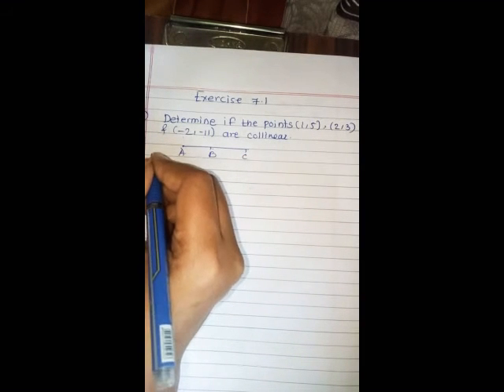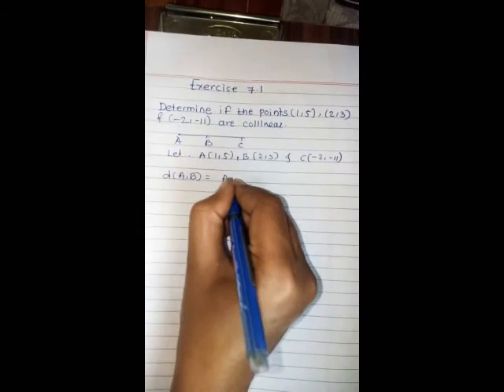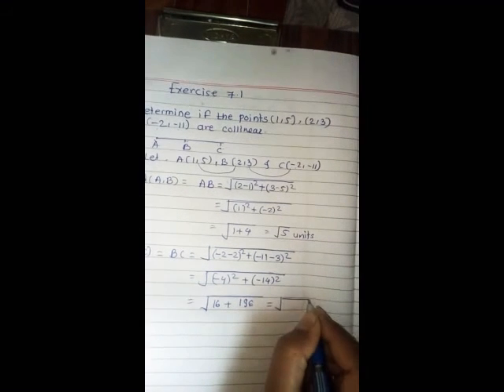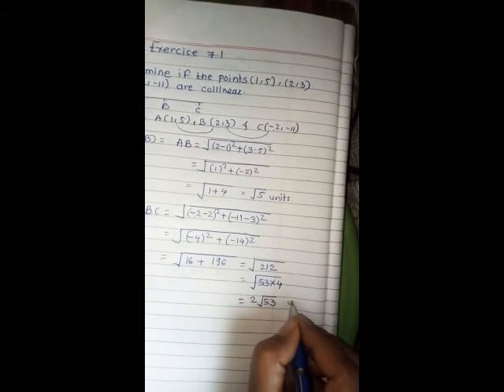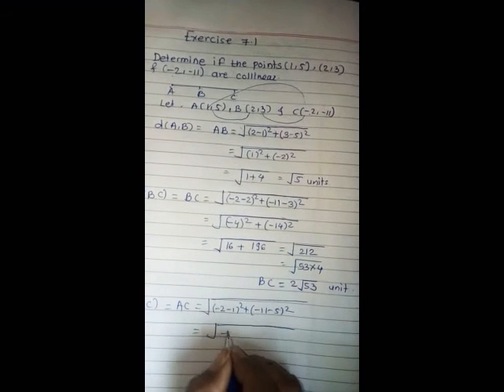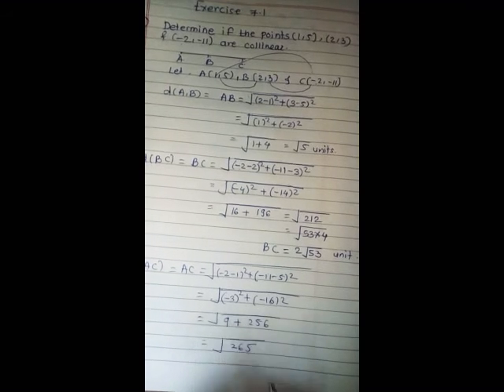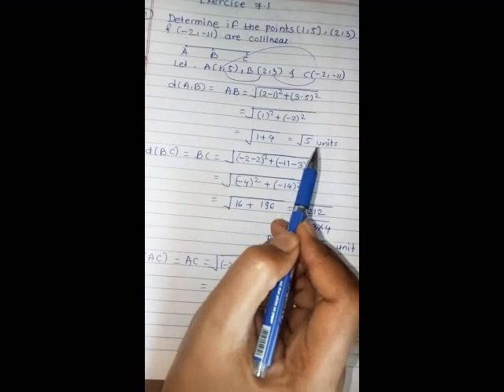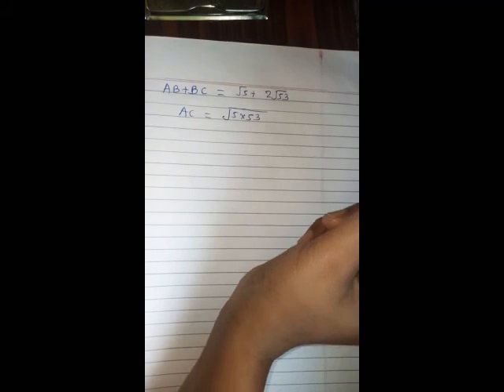coordinate geometry 3